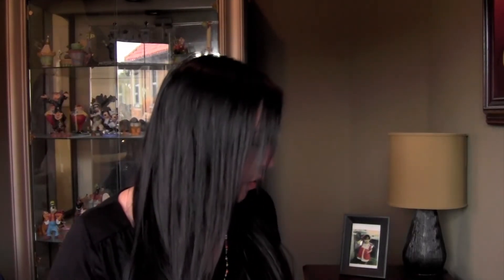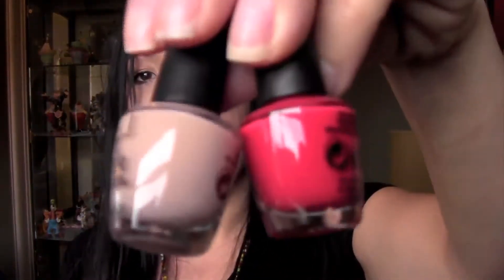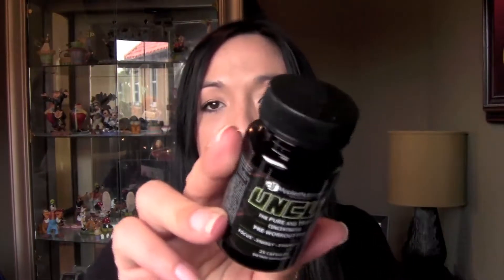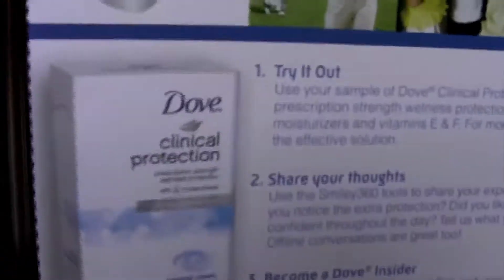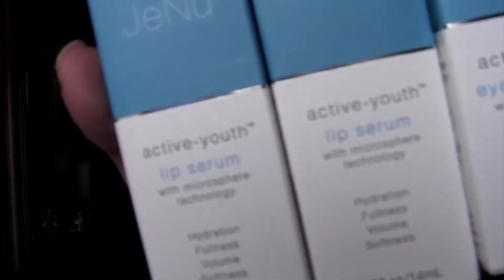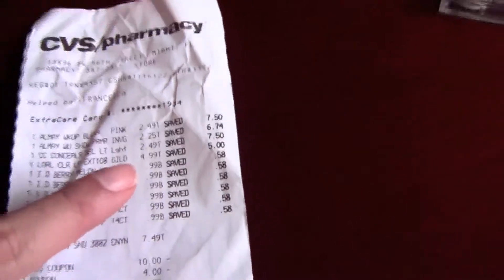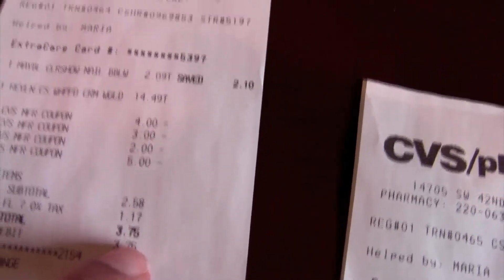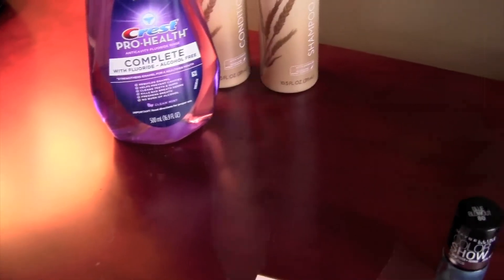Thursday freebies and CVS haul :)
Save more for Free $10 to start